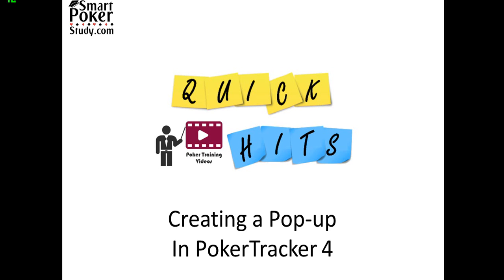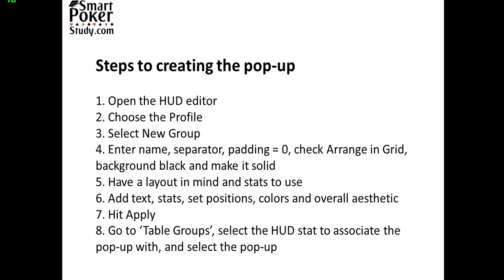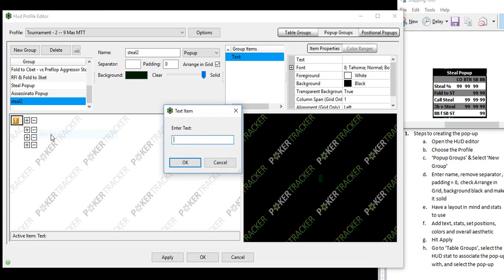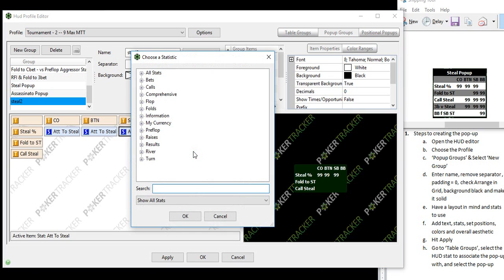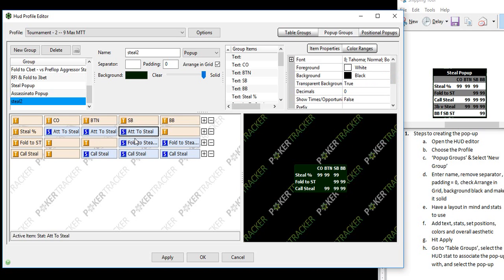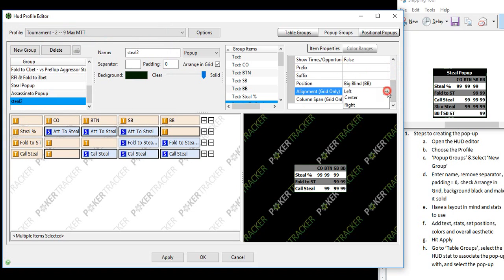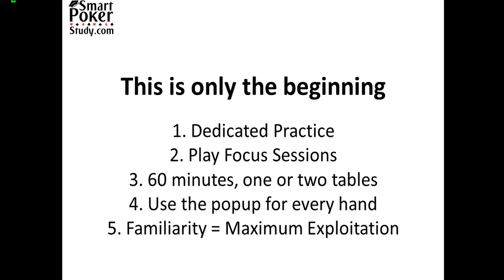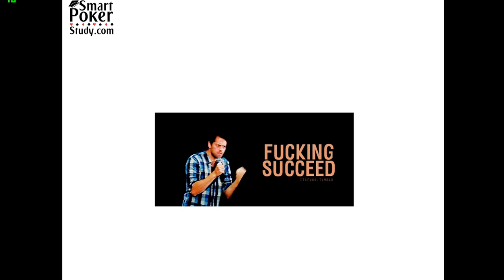HUD Popup Creating in PokerTracker 4 | SmartPokerStudy.com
This HUD Popup creating videos shows you how to easily create your own popups to more effectively exploit your poker opponents.

I discuss:
:: How to find ideas for your own HUD and popups
:: How to search for stats within PokerTracker 4
:: Setting-up your HUD popup for easy use and making it visually appealing
:: How to get the most from your new poker HUD popup

►Visit my poker blog for tons poker training, poker strategy and poker study tips

The more likes I get the more videos I’ll make on the subject matter covered here.

If you’d like to have a FREE 30 DAY TRIAL OF POKERTRACKER 4,

Please leave any feedback, questions or requests in the comments section below, or Tweet/Facebook me on ‘em.